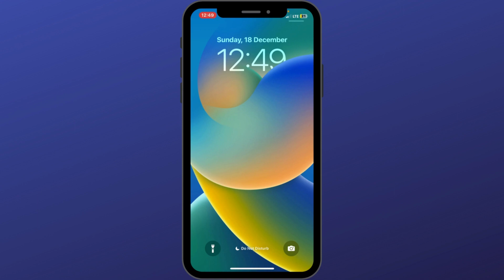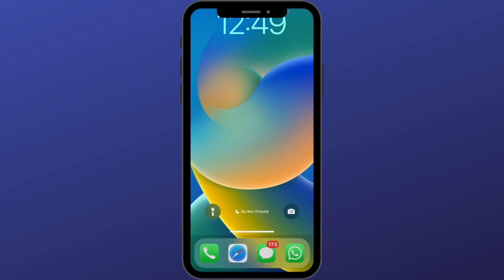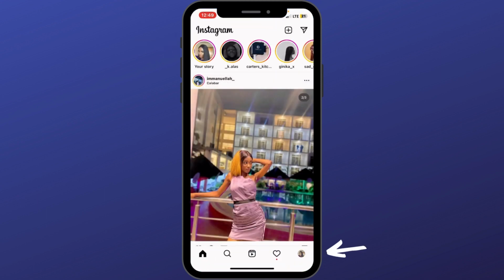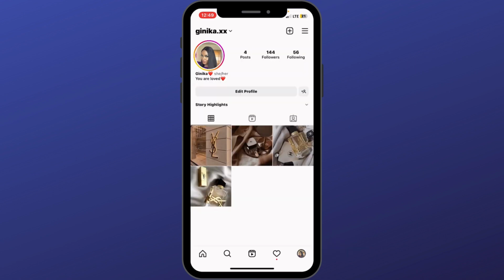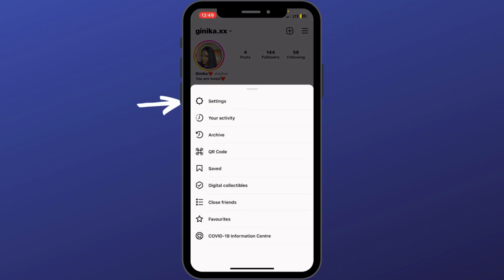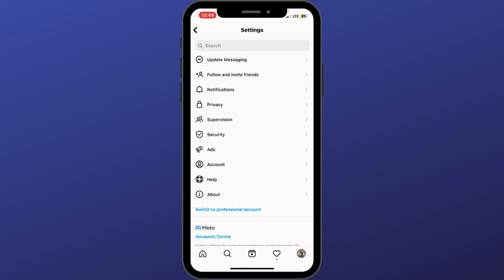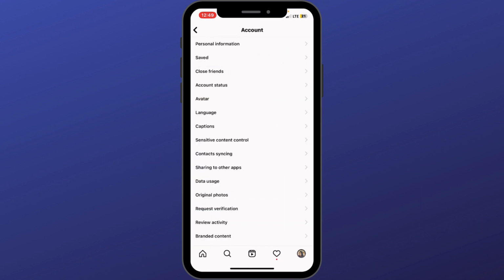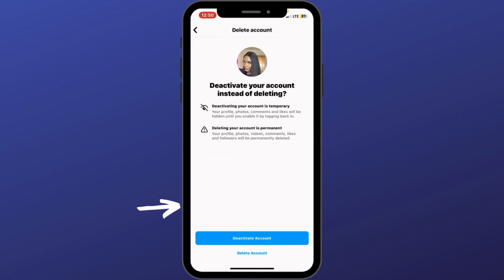How To Delete Instagram Account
Are you contemplating a digital detox or simply looking to declutter your social media presence? Whatever your reason, we've got you covered with a comprehensive guide on how to permanently delete your Instagram account.

In this video, we dive into the step-by-step process of deleting your Instagram account. It's crucial to understand the difference between temporarily disabling and permanently deleting your account. While both options give you a break from Instagram, only one removes your data forever. We'll guide you through the implications of each choice, ensuring you make an informed decision.

We also address common concerns and questions surrounding account deletion. For instance, what happens to your photos, followers, and likes once your account is gone? What if you change your mind later? We've got all the answers!

Moreover, we'll provide tips on backing up your Instagram data before deletion. This way, you can save those precious memories and information you might need in the future.

Whether you're saying goodbye to Instagram for personal reasons or looking to start anew, our video will guide you through each step with clarity and ease.